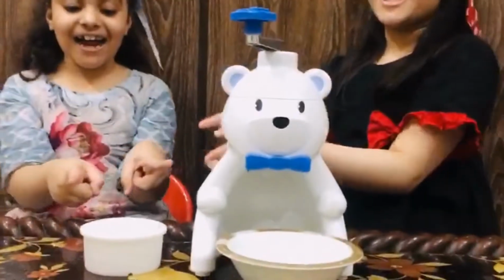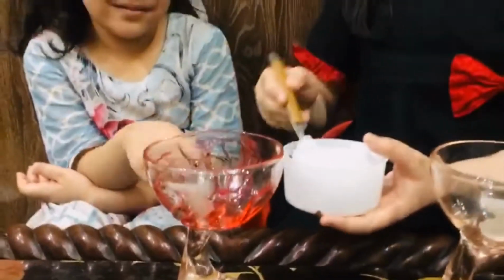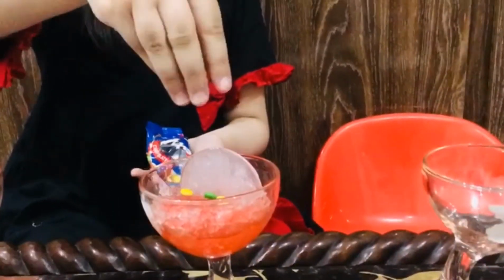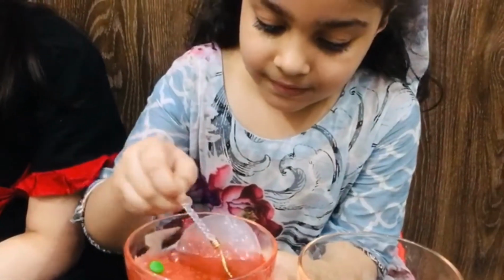Making ice gola at home🍨😋